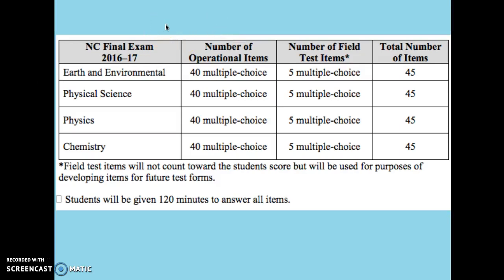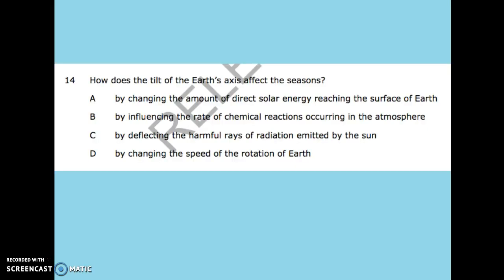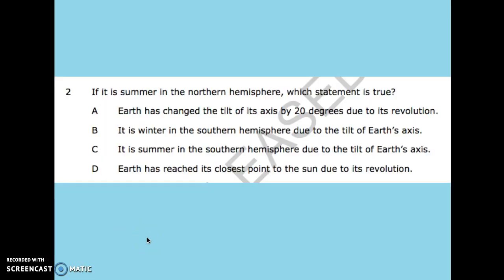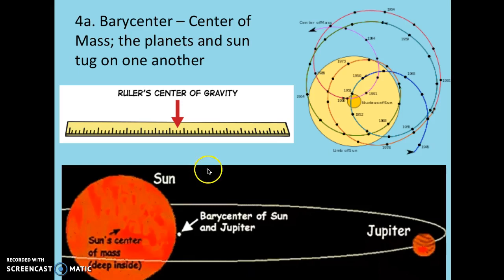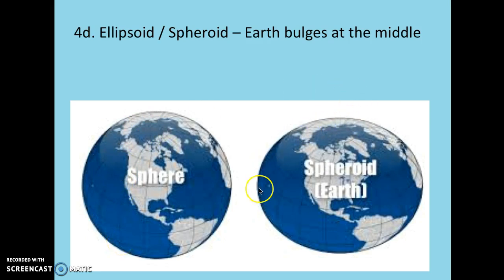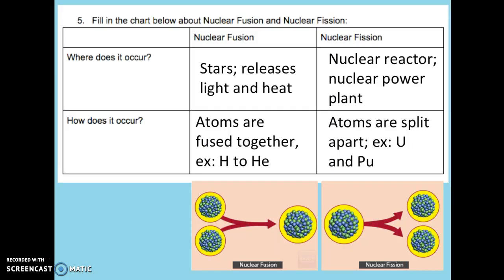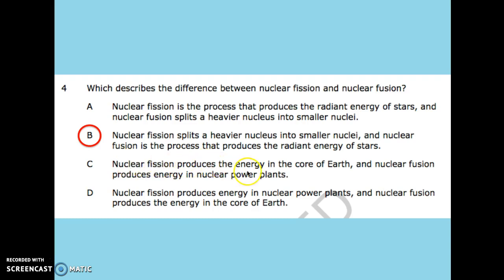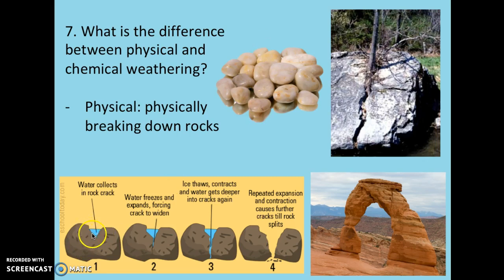E/E NCFE Review Part 1